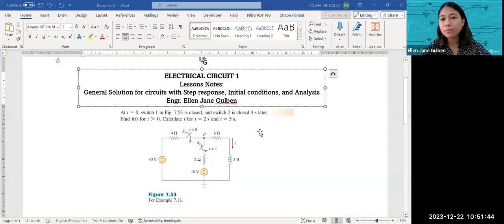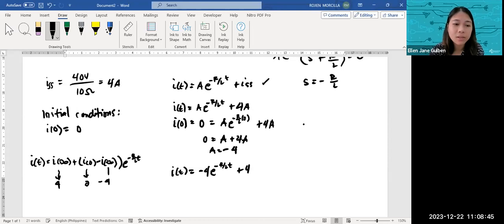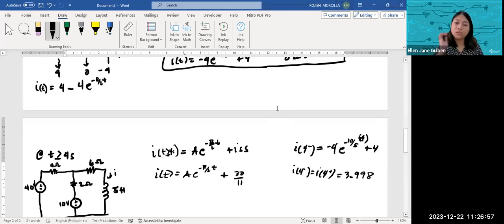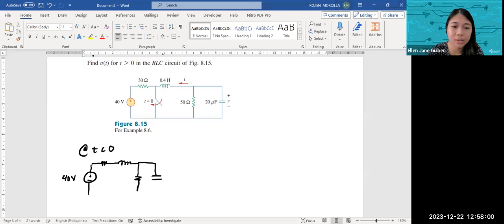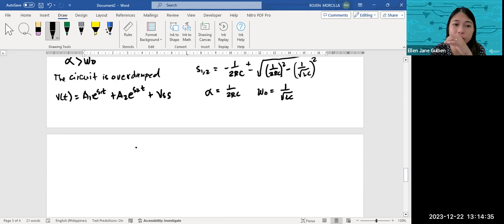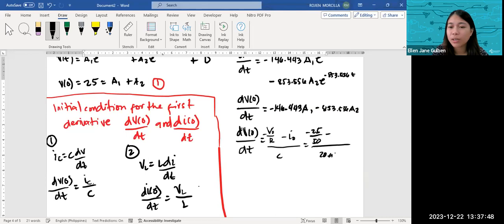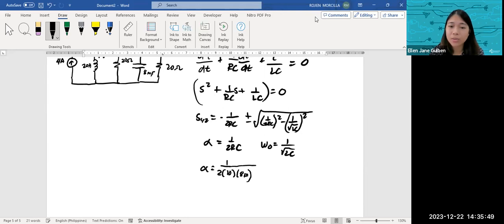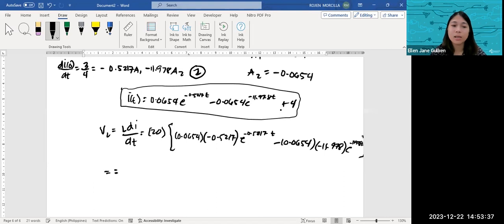7 General Solution for circuits with Step response, Initial conditions and Analysis